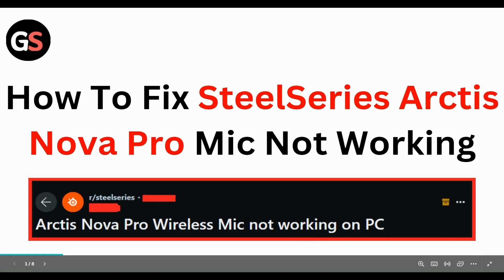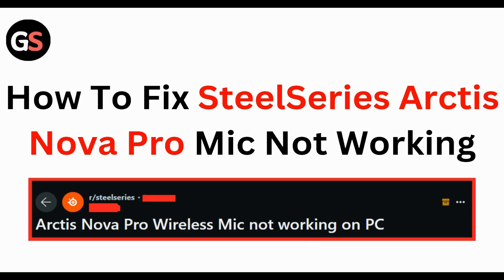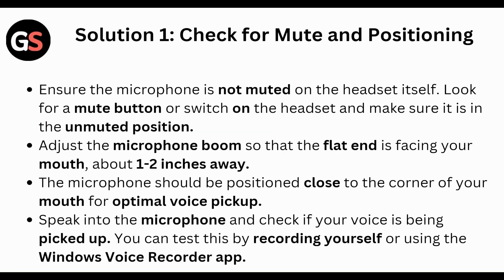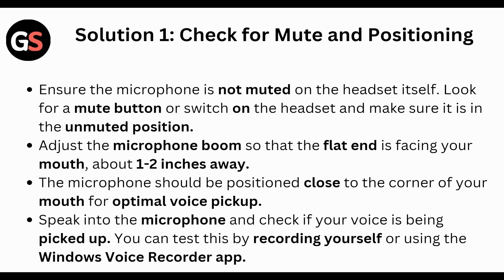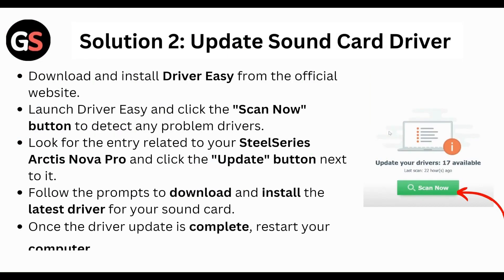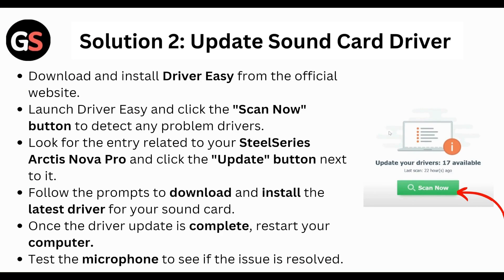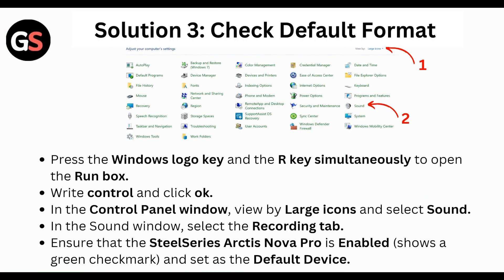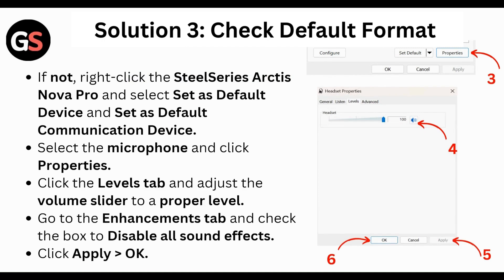Fix SteelSeries Arctis Nova Pro Mic Not Working – Troubleshooting Audio, Mute & PC Connection Issues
Follow step-by-step instructions to ensure your microphone is functioning properly for crystal clear communication during gaming sessions.

00:14 Solution 1: Check For Mute And Positioning
00:52 Solution 2: Update Sound Card Driver
01:24 Solution 3: Check Default Format